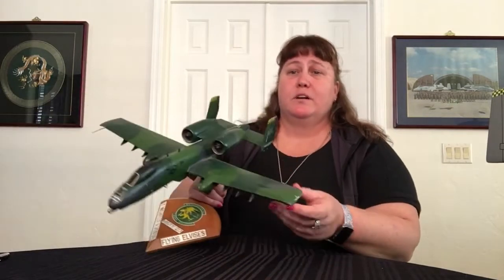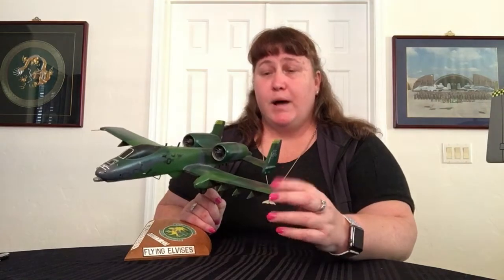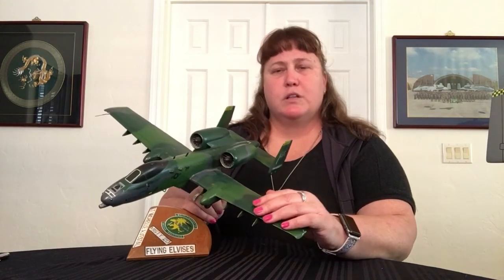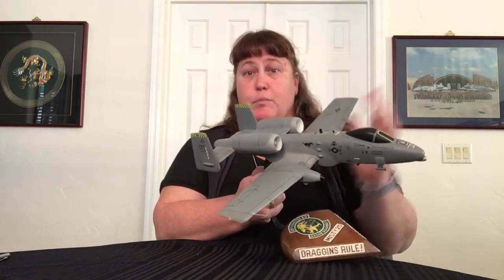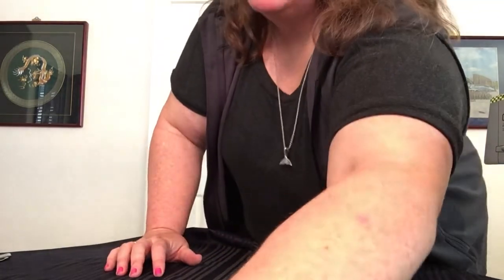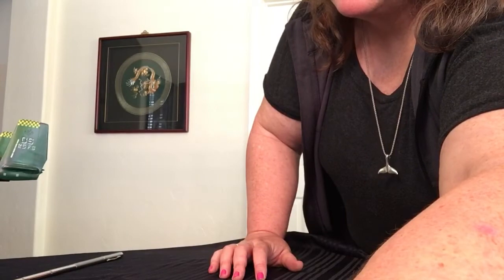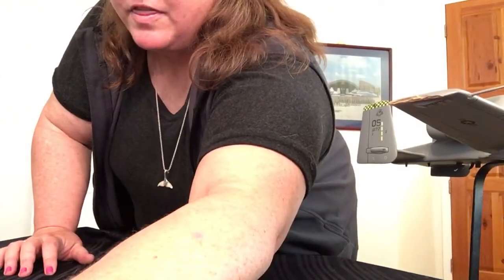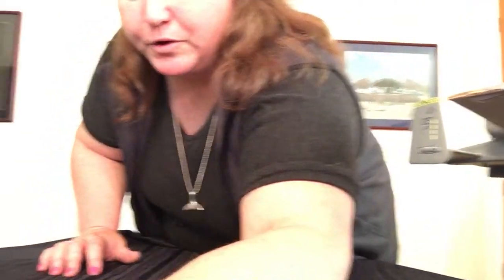What’s In A Name? — How I Got My Callsign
This story time video shares a simplified generic story of how a fighter pilot gets their callsign. This is specifically MY story and how I got named "Xena" (Warrior Princess). Every airframe and ever squadron has their own specific ROE (Rules of Engagement) and traditions which they use to decide what to name their newly Combat Mission Ready (CMR) pilots (and/or personnel).

TOAST: "To the 25 Fighter Squadron (Assam Draggins), the best fighter squadron in the world, where men are men and women are goddesses!"

The picture shown in the thumbnail for this video is from Halloween 1998 (YES, that's me in the Xena costume!).